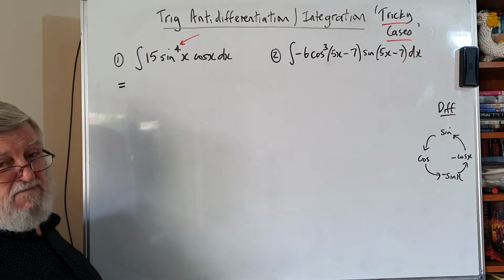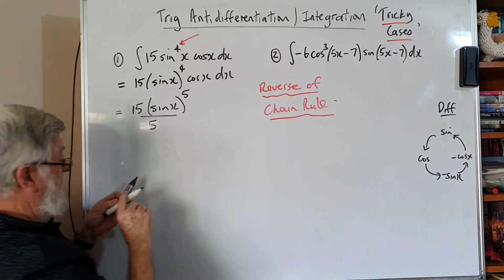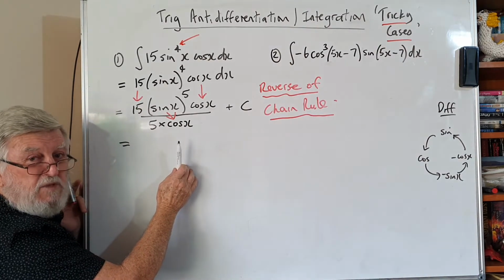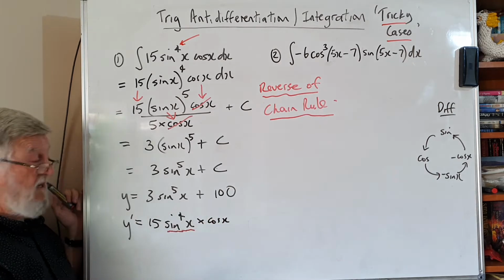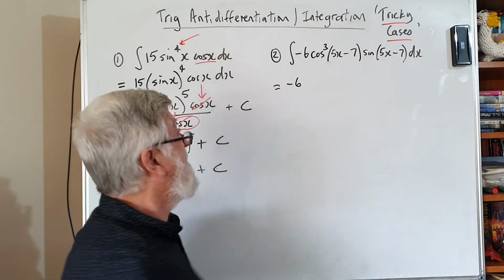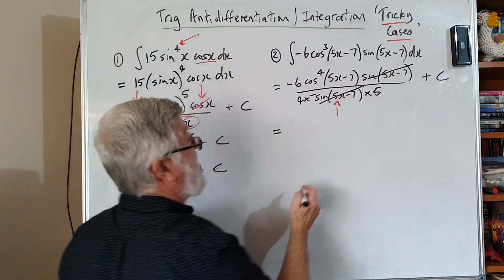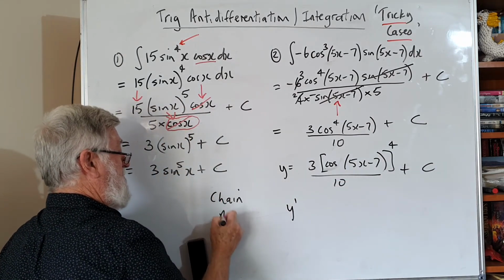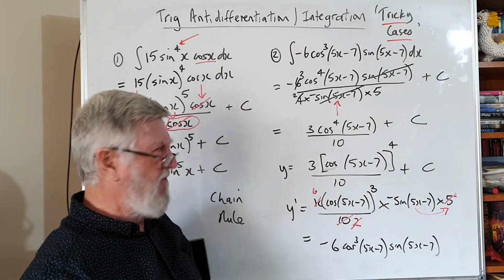Integration 09 Trigonometry Tricky Cases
I have been meaning to do this for a while, but my teaching has just been too demanding. Thankfully, one of my students asked for this yesterday and I found the time to do it. This is the follow up video (to Integration 08) which has 2 of the more challenging and 'confusing' types of examples.

I 'nag' about the common errors seen in assessments.